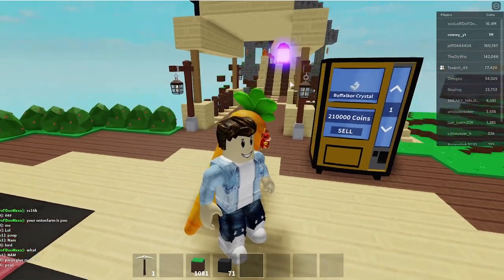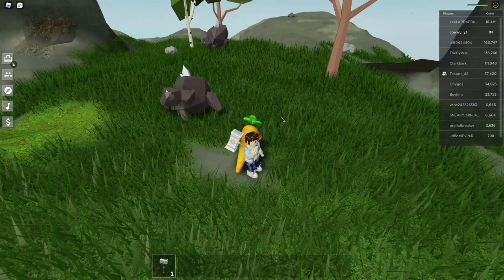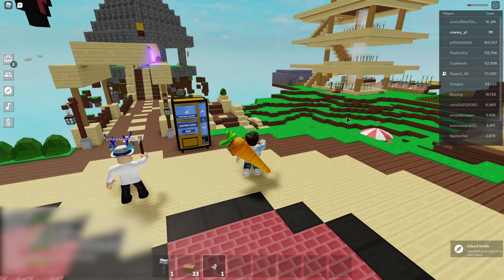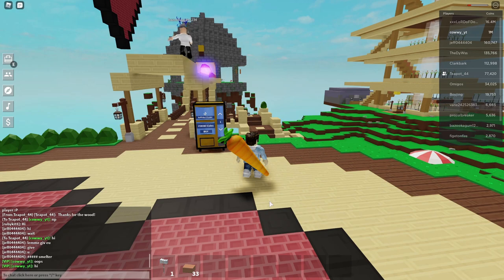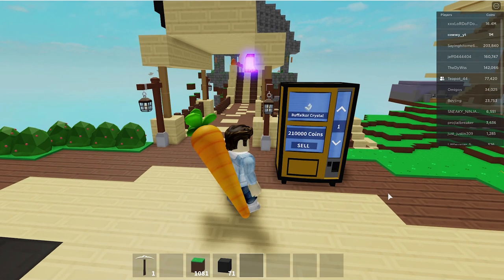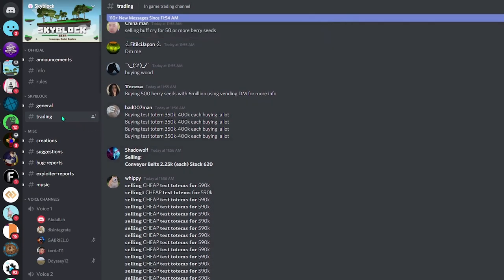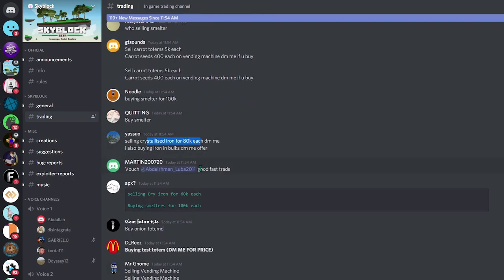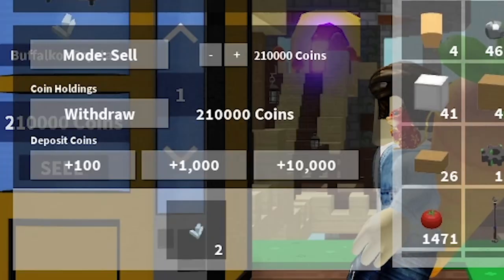Roblox Island | How to get Buffalkor Crystal in 5 minutes!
Here is a legit way of getting a Buffalkor Crystal without breaking a sweat.

Thank you to everyone who watches the video, much appreciated!!